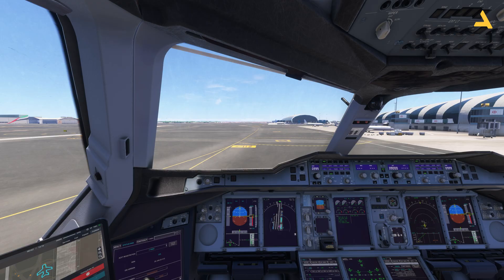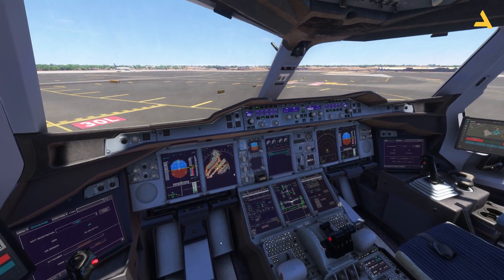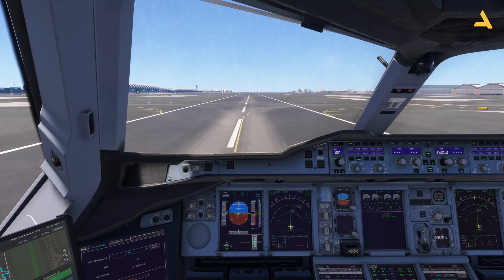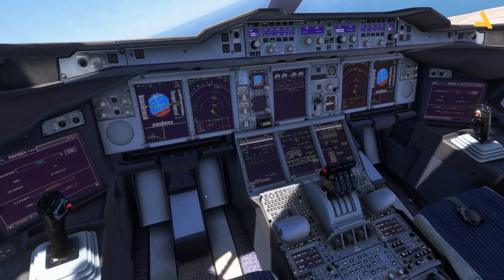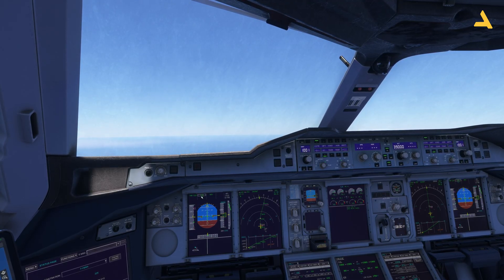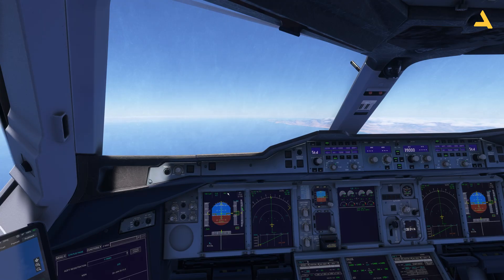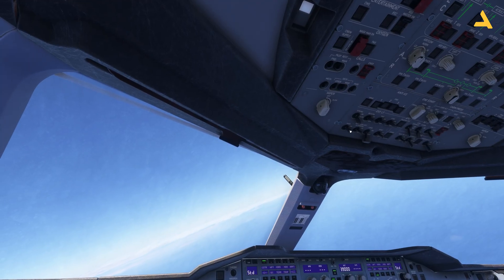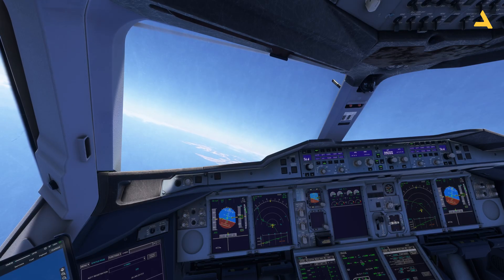Take Off and Autopilot Tutorial of Flybywire Airbus A380 for MSFS 2024 - Tutorial 3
Take Off and Autopilot Tutorial of Flybywire Airbus A380 for MSFS 2024

How to Configure the EFB and FMS of Flybywire Airbus A380 for MSFS 2024 - Tutorial 1
How to Start the Flybywire Airbus A380 from the Cold & Dark State in MSFS 2024 - Tutorial 2
System Specs

LENOVO Legion T7 Model No: 90V7003LKS
Processor Type: Intel Core i9
Processor Model: 13900KF
Processor Generation: 13th Generation
RAM SIZE: 64GB
RAM Type: DDR5
Solid State Drive Capacity: 2TB SSD
Graphics Controller Model: GeForce RTX 4080
VRAM: 16 GB GDDR6X

Timeline
00:00 Intro
00:44 Taxi
02:24 Take Off
06:34 Activating Autopilot
08:31 Altitude Managed and Selected Mode
11:04 Speed Managed and Selected Mode
12:14 Navigation Managed and Selected Mode